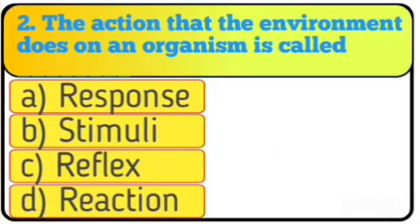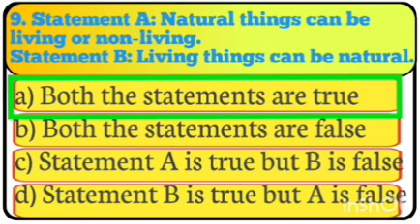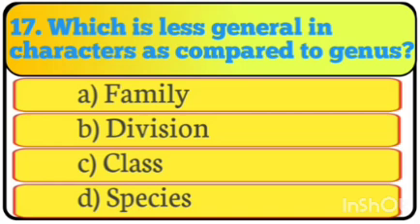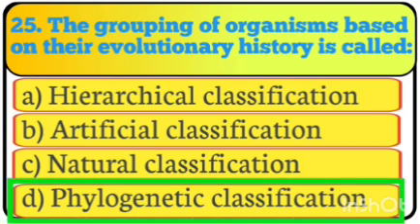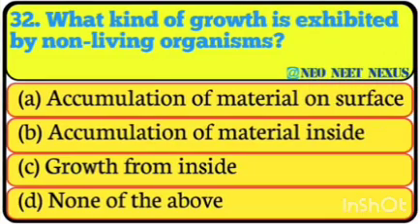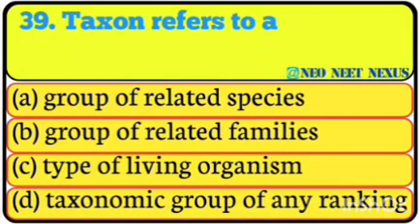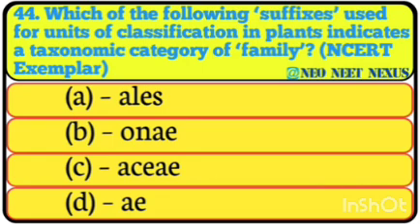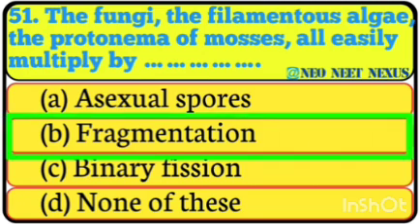THE LIVING WORLD - Complete Chapter in one video || Concepts+PYQs || Class 11th NEET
The Living World  class 11 one shot
The Living World  neet questions
neet 2025 latest update

The Living World  ncert biology MCQs Class 11
MCQs on The Living World
NCERT biology class 11 mcqs
neet biology MCQ question in English
neet biology MCQ best book
neet biology MCQ book
neet biology MCQ Chapterwise
neet biology MCQ questions
neet biology MCQ 2025
neet biology MCQ practice
neet quiz biology in english
neet quiz questions
neet quiz telegram channel
neet quiz shorts
neet quiz app
neet quiz biology
neet biology questions
neet biology lectures in english
neet bio lectures
ncert biology neet one shot
ncert biology neet reading
ncert biology neet revision
ncert biology neet questions
ncert biology neet book
ncert biology neet 2025
ncert neet biology questions in english
biology ncert neet preparation
neet biology test series
neet biology test series free
neet biology test
NCERT Syrup
NCERT​ Syrup
neet2025biology
Neet biology revision
Neet MCQ
Ncert MCQ
Neet question
neet Quiz
biology quiz
ncert biology quiz
ncert biology MCQ
ncert biology MCQ in English
NCERT​ biology MCQs The Living World
neet​ exam
Neet physics
Neet 2025 physics
Neet physics approach
Neet physics weightage How to score 120+ marks in physics
Neet news
neet strategy
neet motivation
Neet Biology
Neet Biology tricks
Neet chemistry
Neet 2025 Biology
Neet 2025biology tricks
Neet 2025 organic chemistry
Neet inorganic chemistry
Neet Syllabus
Neet chemistry analysis How to score 100 marks in physics
How to score 100 in neet physics
How to score 120 in neet physics
How to score 120 in physics in neet
Neet crash course
Neet 2025 crash course
Neet 2025 chemistry crash course
Neet organic chemistry crash course organic chemistry mnemonics chemistry strategy for neet
Neo NEET Nexus
neoneetnexus
NeoNeetNexus
Neet Botany
Neet botany one shot
The Living World